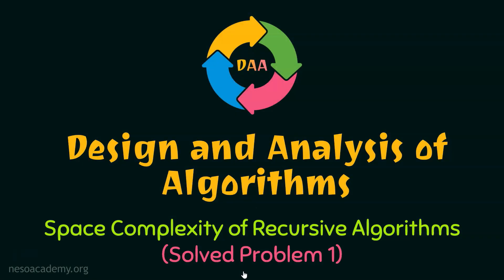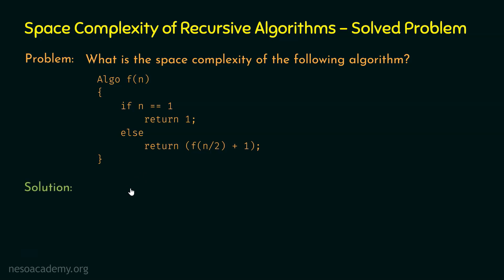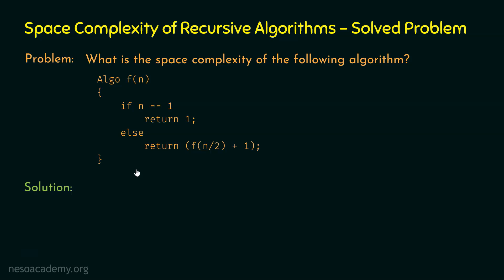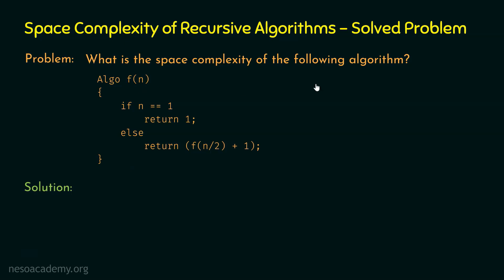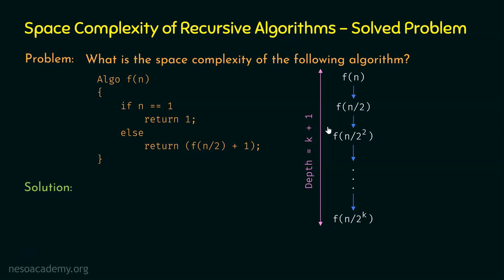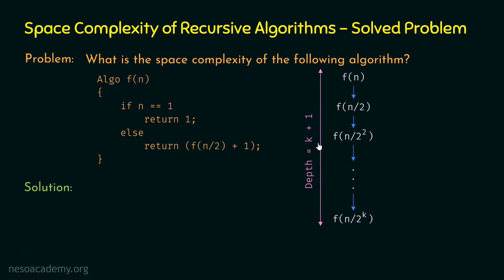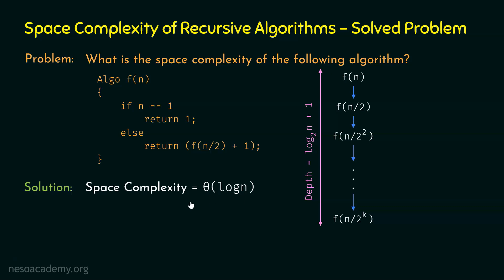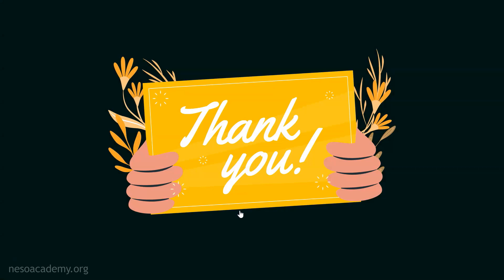Space Complexity of Recursive Algorithms (Solved Problem 1)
Algorithms: Space Complexity of Recursive Algorithms (Solved Problem 1)
Topics discussed:
1. Finding the Space Complexity of Recursive Algorithms.